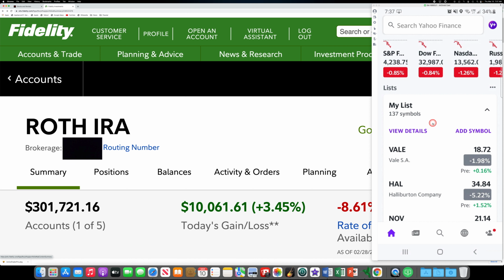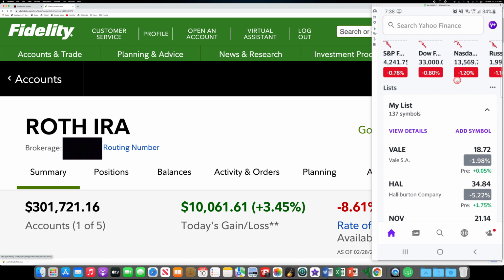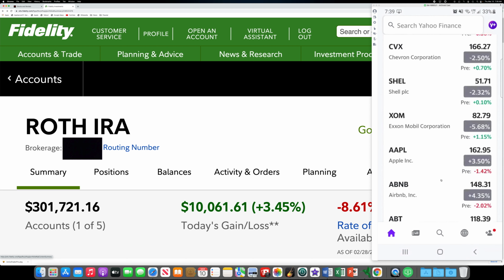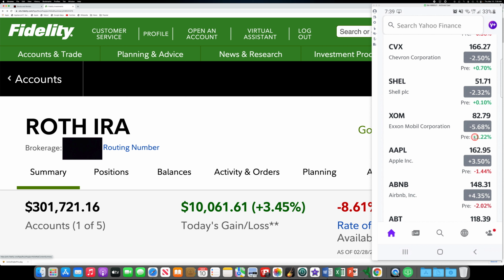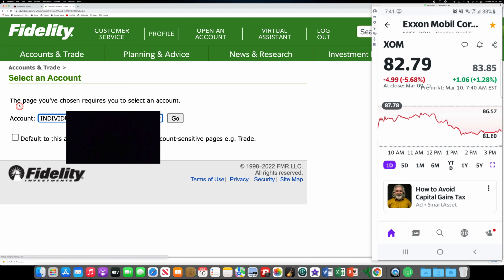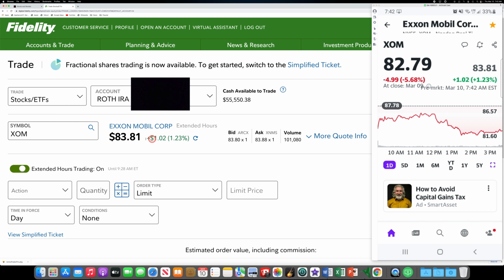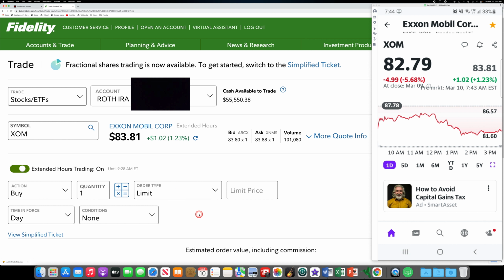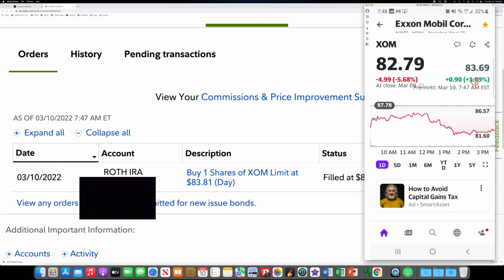How to buy a stock in your Fidelity brokerage account when the stock market is closed!🕰️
You will learn how to buy a stock outside the normal stock market hours which are from 9:30am to 4:00pm EST.  Many people don't know that you can do this.  You can buy or sell stock anytime between 4:30am and 8:00pm EST!

I show you every stock/401k fund I own!

and find a ton of videos and articles to read like how to buy and sell stocks and funds in your 401k and while you’re there, you can download a free rental lease, inspection report, and rental application if you want to become a landlord.